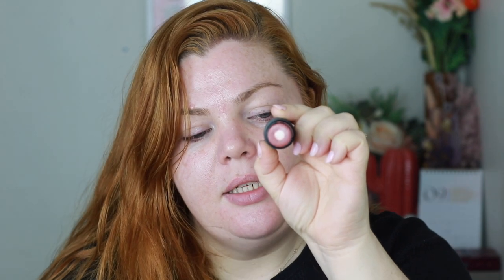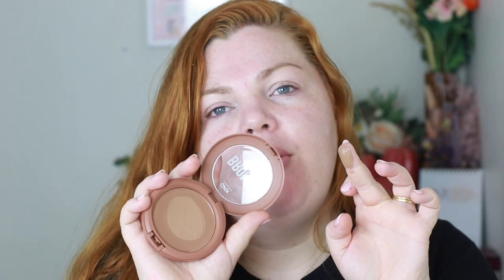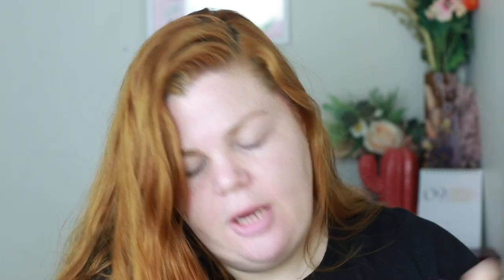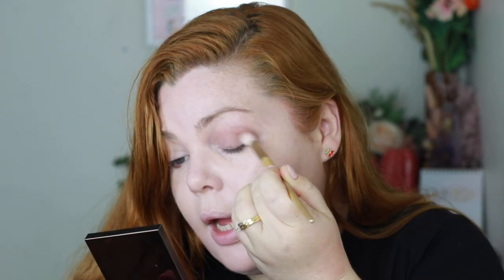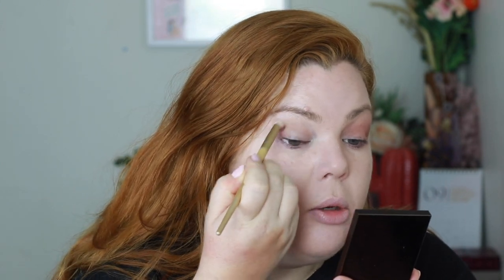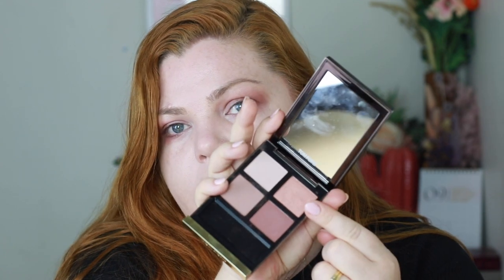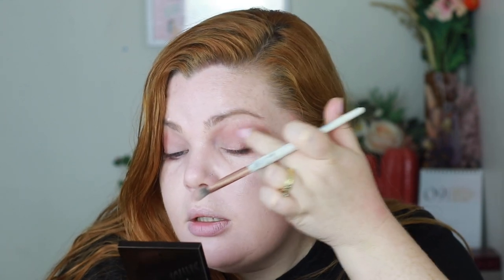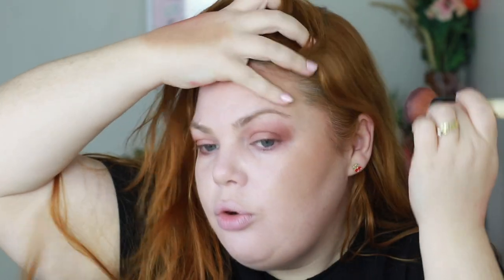GRWM w/ Some Newness and Some Real Talk!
Products Mentioned:
Milk Makeup Pore Eclipse Mattifying Primer
Revlon Colourstay Light Cover in Buff
Concealer in Fair
Benefit Precisely My Brow in 2.5
Nudestix Matte & Glow in Rose Glow
Nudestix All Over Matte Colour in Bare Back
Loreal XXL Volume Mascara
Chantecaille Blur Glow Powder
Essence Lip Liner in My Way
Nyx Whip Lip Cream in Latte Foam